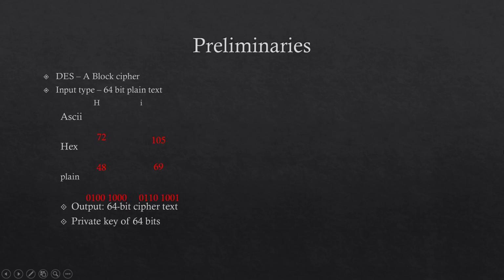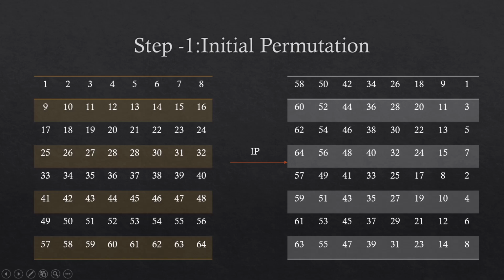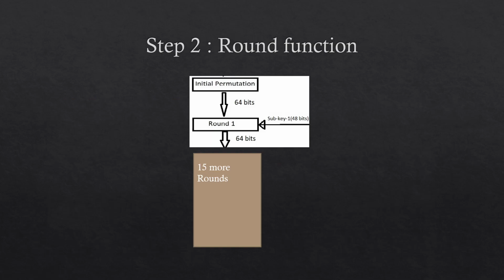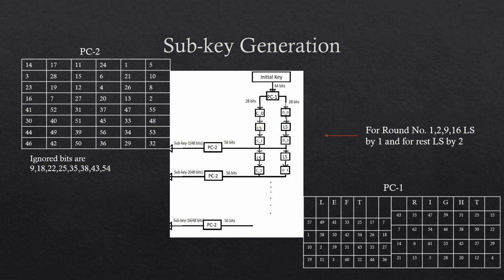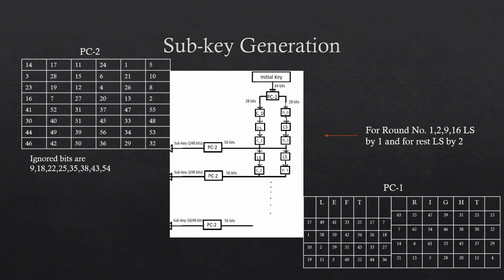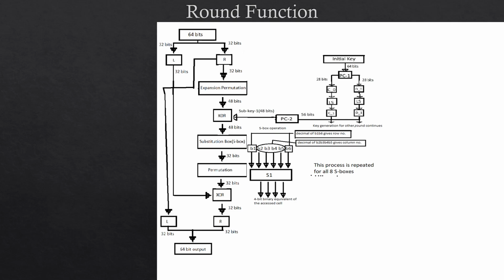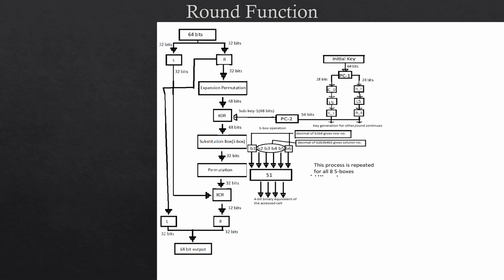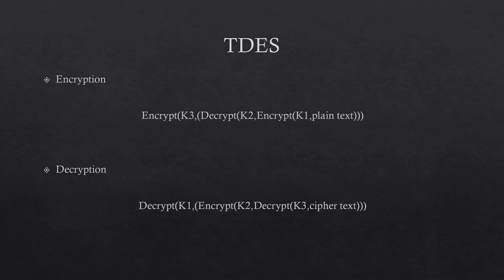SC205_Project_DES_ID:201901132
College : Dhirubhai Ambani Institute of Information and Communication Technology
Course : SC205
Course Instructor : Manish K. Gupta
Student Name : Parmar Nirav Kiranbhai
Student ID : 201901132